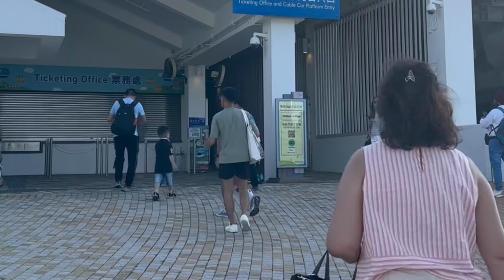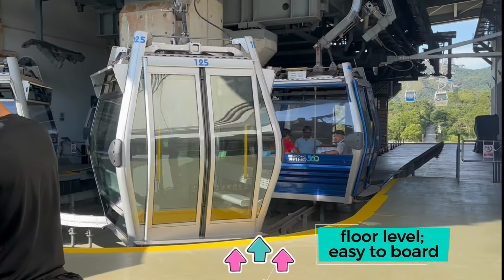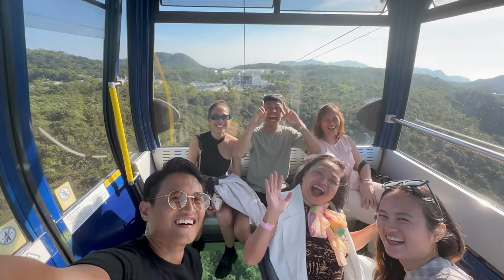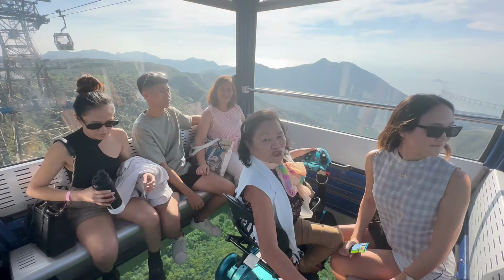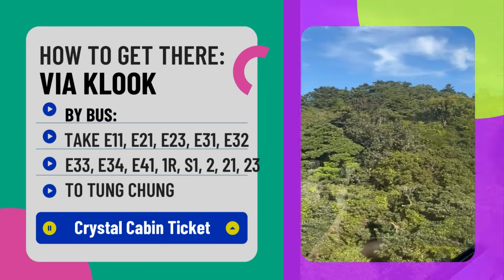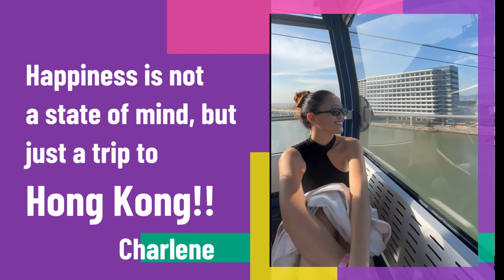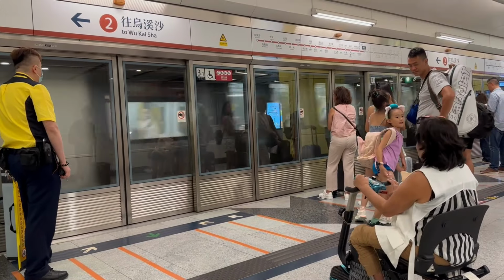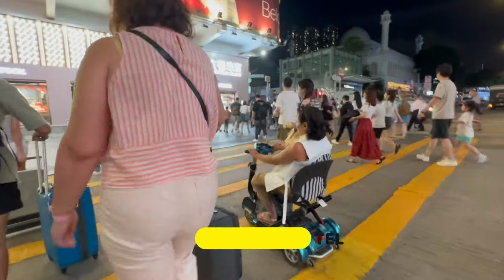HONGKONG: NGONG PING 360 CABLE CAR IS WHEELCHAIR ACCESSIBLE / DISABILITY TRAVEL GUIDE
Hongkong is one of Asia's most disabled-friendly country.  It is easy for wheelchair users to move around.